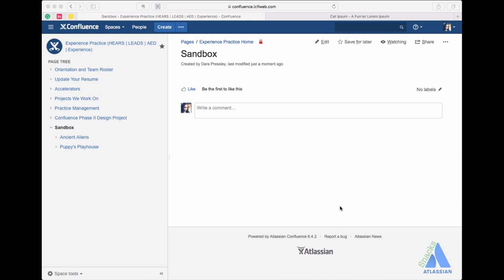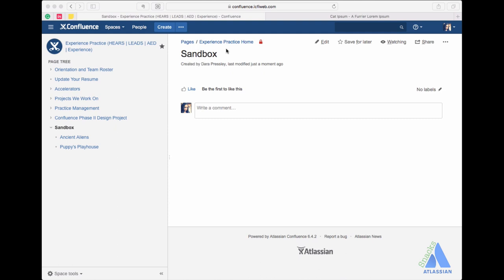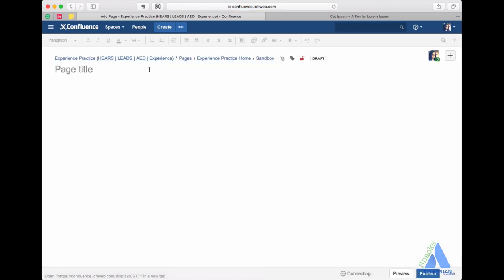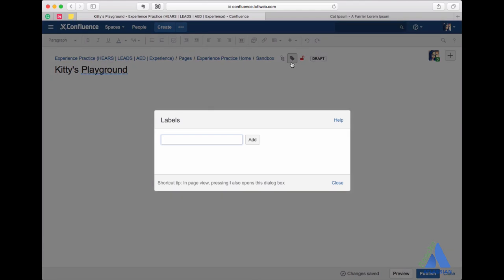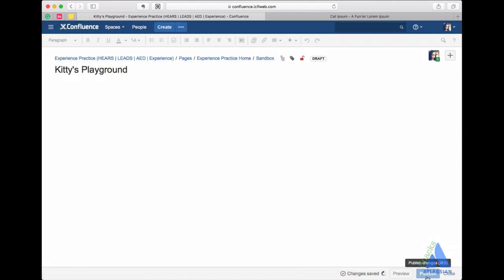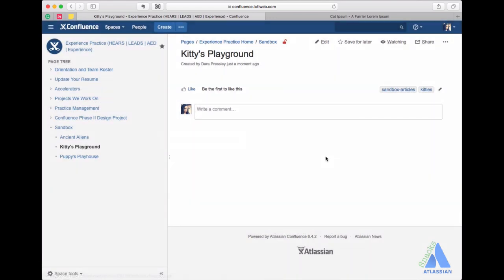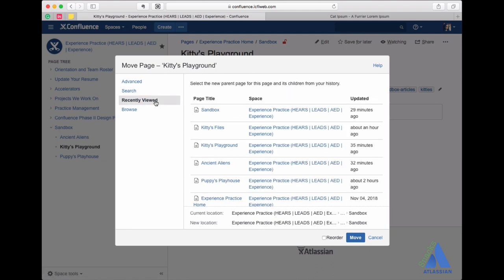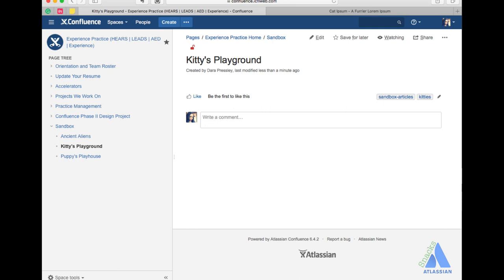2) Atlassian Snacks: Creating & Managing Pages in Confluence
A quick video to get you started working in Confluence. Create your first page and make sure it is in the right spot!